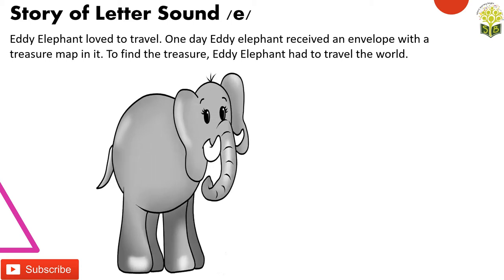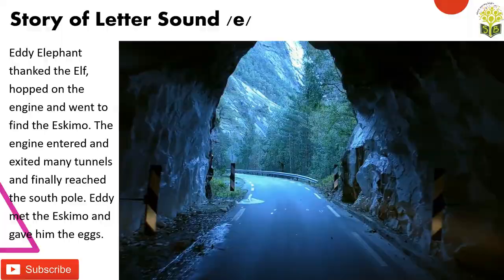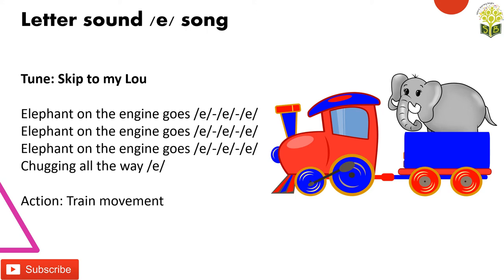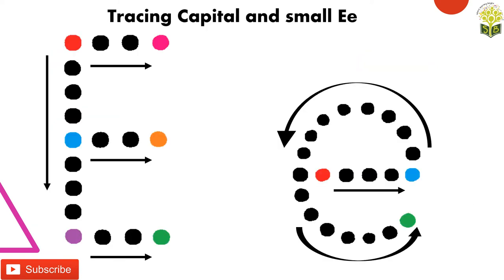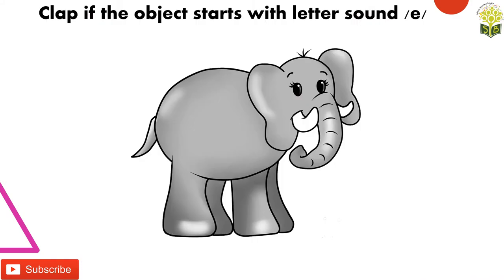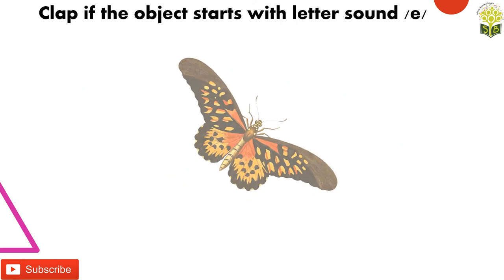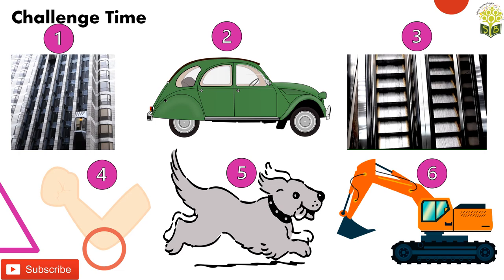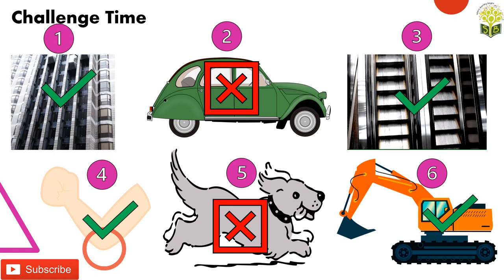Letter E Phonics Video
Synthetic Phonics is a way to teach children how to hear, identify and use different letter sounds in order to help children to read and write English more accurately. There are more than 40 phonic sounds in the English language. Each sound is formed from the 26 letters of the alphabet or the combinations of these alphabets. There are the distinct sounds for each letter or a combination of letter that make up words.

The Phonics Video series from SiddhiBuddhi is created with an aim to help both teachers and parents to introduce each phonic sound to children in a fun and engaging way. Enjoy the video with your little ones.

Team SiddhiBuddhi